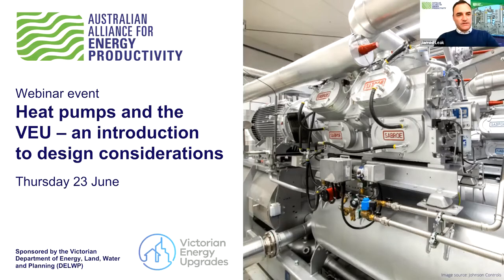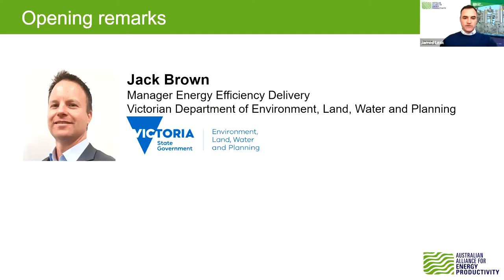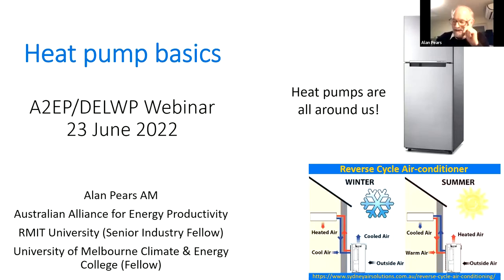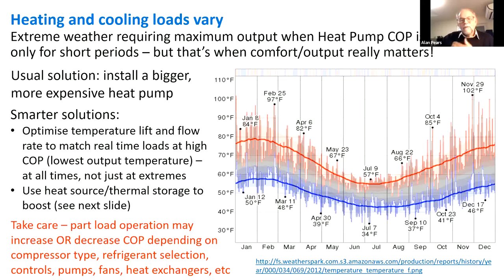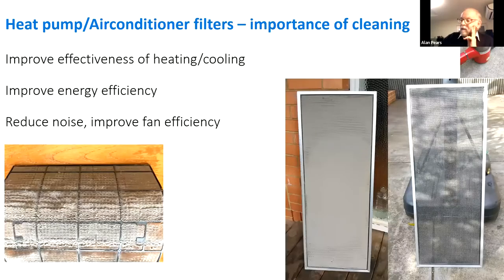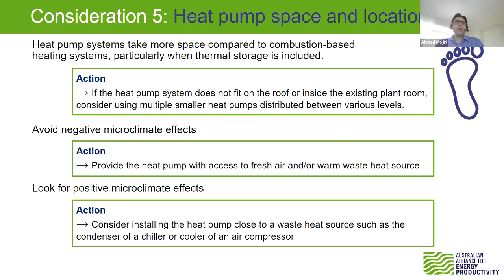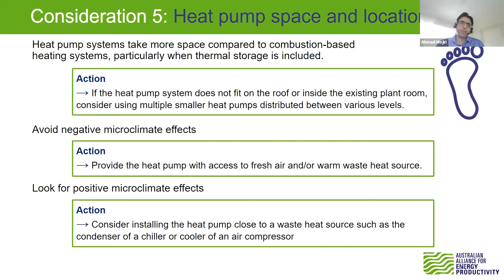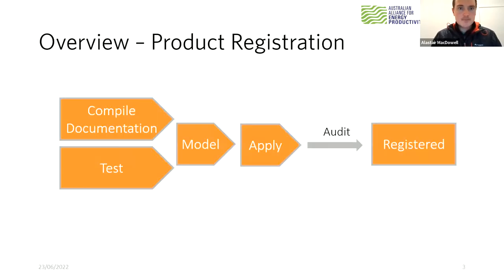A2EP webinar: heat pumps & the Victorian Energy Upgrades program - an intro to design considerations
A2EP has been engaged by the Victorian Department of Energy, Land, Water and Planning (DELWP) to deliver webinars and technical guidelines to assist in industry capacity building for the new Victorian Energy Upgrades (VEU) Commercial and Industrial Air-sourced Heat Pump Water Heater (HPWH) activity. The technical guidelines will be read by hundreds of end users and energy consultants that are investigating and potentially investing in heat pump technology.

In A2EP's first webinar for this work, Heat Pumps and the VEU: An Introduction to Design Considerations', our speakers introduced the basics of heat pump operation, their potential uses, and the design considerations (including the barriers and issues that can be experienced) when installing a heat pump system. An introduction to the VEU process and the air-sourced HPHW activity was also discussed.

This webinar was hosted in with support from the Victorian Department of Environment, Land, Water and Planning. Jack Brown (Manager, Energy Efficiency Technologies, DELWP) delivered some opening remarks to start the discussion.

In a follow-up webinar in July, C & I Air-sourced HPWH applications in agriculture (dairy specifically mentioned), swimming pools, and multi-unit residential will be discussed.

Learn more about this activity and A2EP's other events and projects to help Australian businesses and industries decarbonise and improve energy productivity